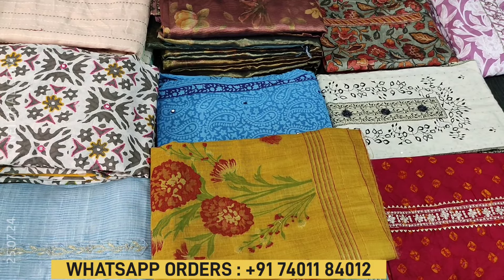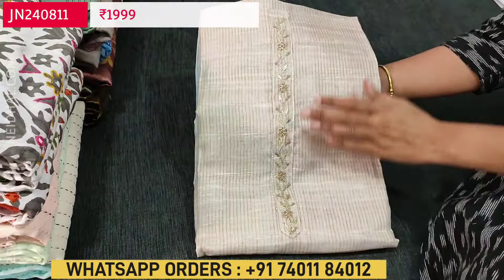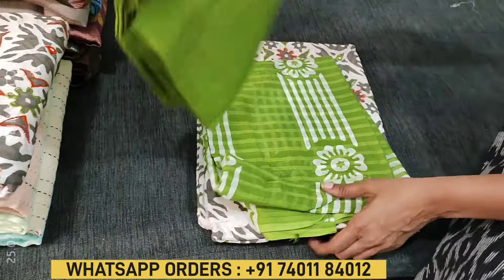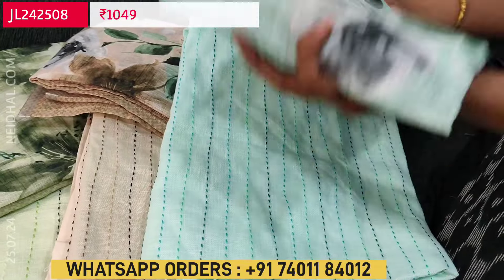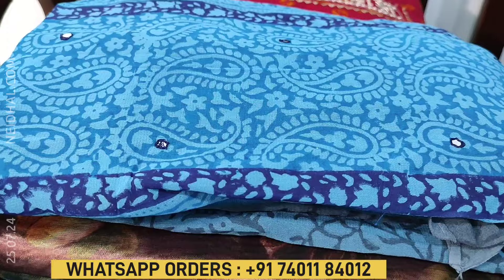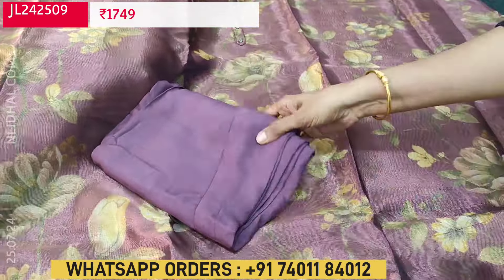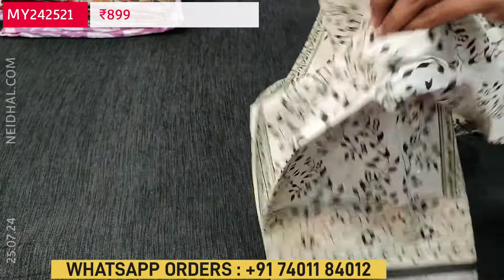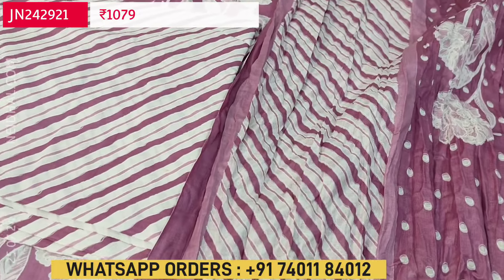LATEST SALWAR MATERIALS | NEIDHAL.COM | July 25 #2991 | Latest Fashions 🌺🌺🌺